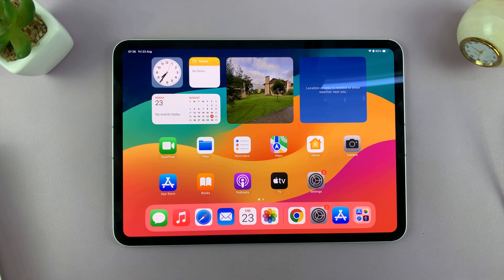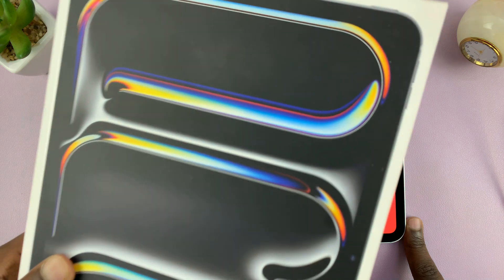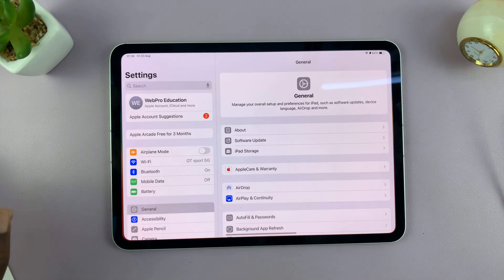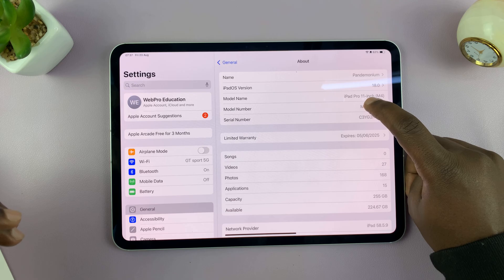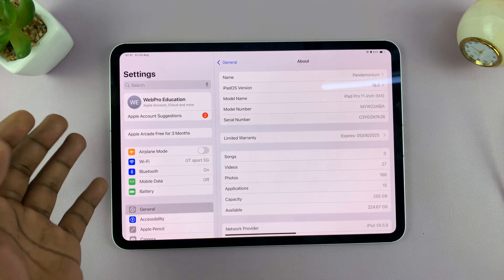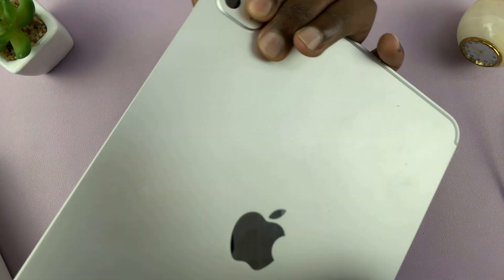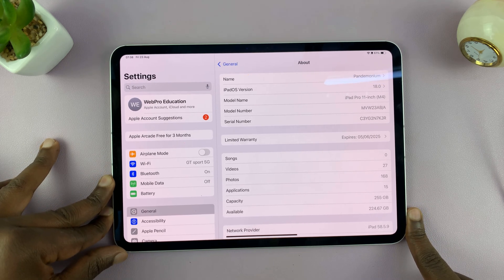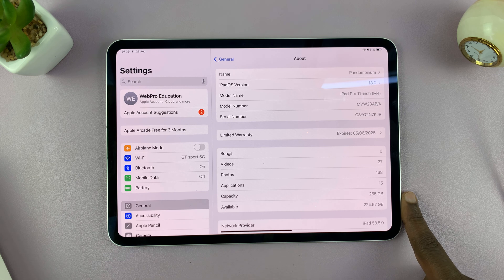How To Check If iPad Is Brand New/ Refurbished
Learn how to check if an iPad is brand new/refurbished with these simple steps.

Identifying whether your iPad is brand new/refurbished is crucial for ensuring that you get what you paid for and that the device meets your expectations. In this guide, we’ll walk you through the process of checking the iPad’s status, so you can verify whether it’s a brand-new model or a refurbished one.

1.Check the Packaging
2.Look at the Model Number
3.Examine Physical Condition
4.Ask the Seller: A trustworthy seller should tell you if the iPad is new or refurbished.

This is how you easily and effectively  Check If iPad Is Brand New/ Refurbished

Apple iPad Pro 13-Inch (M4):

Apple iPad Pro 11-Inch (M4):

Cell Phone Tripod Adapter